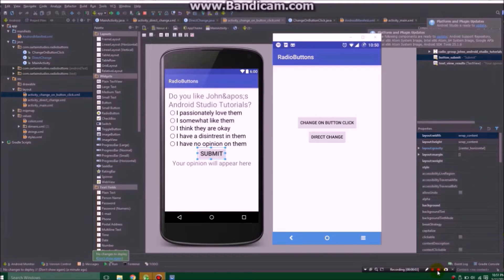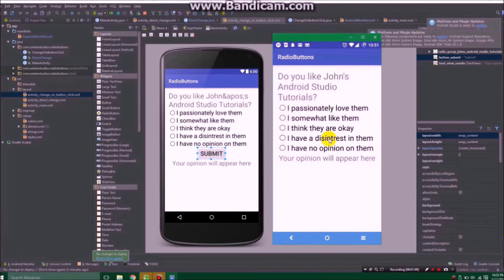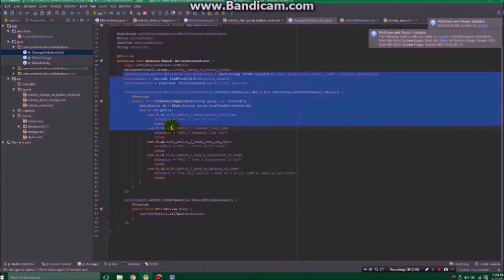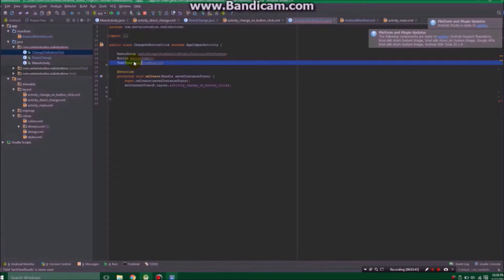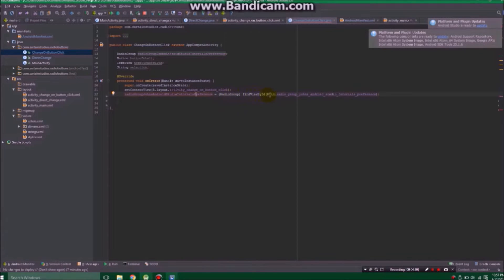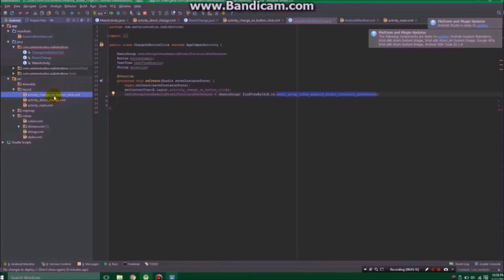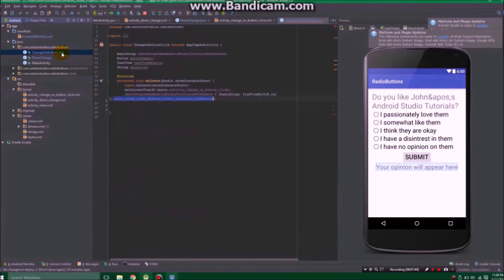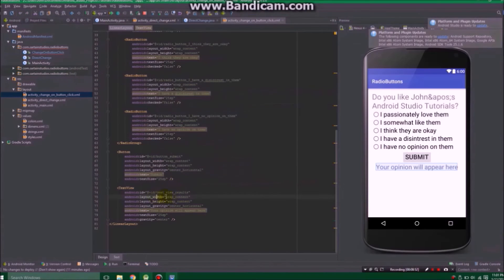Android Studio How to use radio buttons, radio group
In this video I am going to show you how to:
work with radio buttons in two separate methods. The first method is on button change. The second is on select change.
Link to GitHub Repository containing the code used in this video:
ABOUT:
Ever wanted to make android apps? Now is your chance to learn from these videos. I started this channel of pure android studio related videos to help people who are new to android development or even programming in general. You can learn a lot from these videos, even how to make your own apps.

Even though I am using android studio for these projects, you should be able to follow along in other programs, like eclipse.
INTERACTION:
Send me ideas for videos and whatever else you need